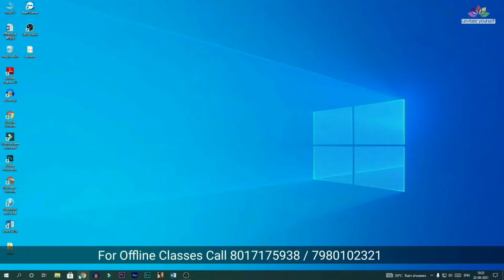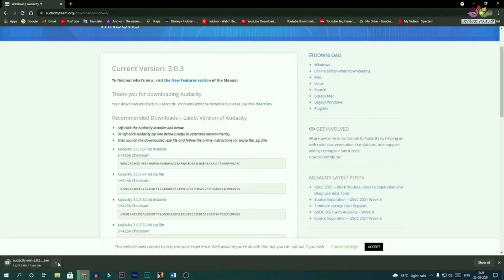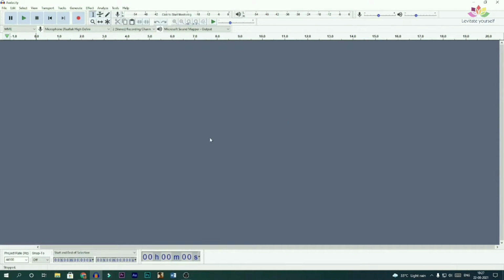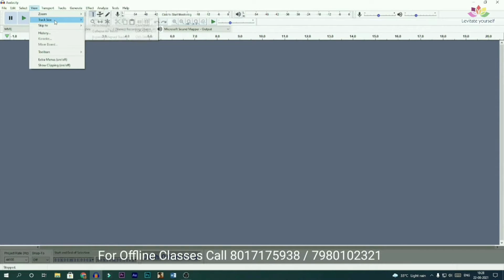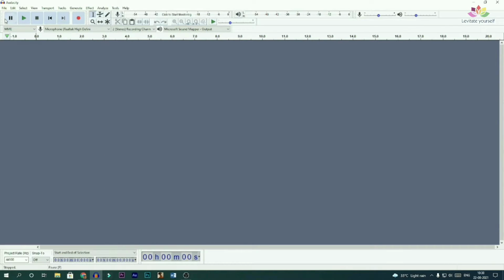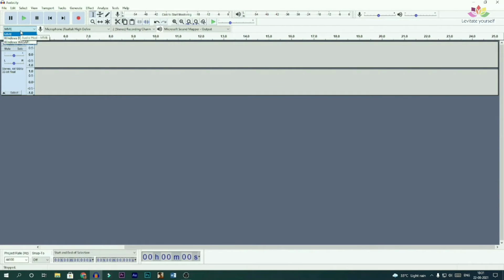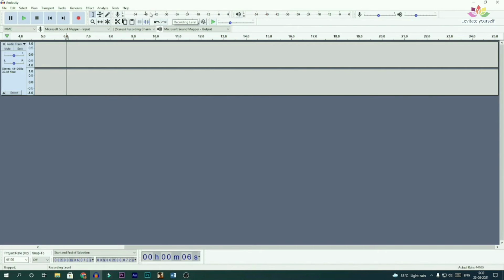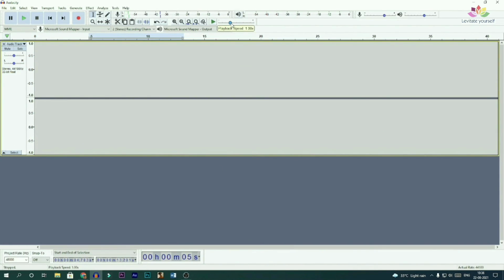Audacity Tutorial ( Basic) | Episode 001 | Basic Classes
Your teacher name is :  Ritodeep Das
Who is well qualified in many international languages. He is also a qualified translator.
He enjoys teaching and gives unique techniques to learn.
Here the learner grab the language in a very short time which will help him / her to get prepare before traveling.

Levitate yourself enrich your mind is a coaching institute in Eastern part of INDIA. This institute aims to deliver knowledge in each and every field which shall help the learners to learn smoothly.
 Levitate Yourself  is a complete coaching institute which gives coaching in CBSC , ICSC, ISC ,WBBSE  WBCHSE, MAKUAT, STATE AND DIFFERENT UNIVERSITY LIKE ADAMAS, BRAINWARE ,TECHNO UNIVERSITY students.
Science (Physics, Chem, Math, Bio, Comp Apps)
Commerce (Account’s, BST, EP, Tax, Eco, IP, Stats, Physical Education)
Humanities (History, Sociology, Political Science ,Geography, Library Science, Fashion Studies, Information Practice , Psychology, Physical Education,  Home Science, Commercial Arts )

Junior Class ( VI – X) English literature, English language, Mathematics ,Physics, Chemistry, Biology, History and Civics, Geography, Economics, Computer Java, C, C++, Commerce, Hindi, Bengali

Kids ( I to V ) All Subject Teacher Available.

Competitive courses available for
Banking, Railway, Police an any other government examination the subjects and Aptitude, Reasoning, General Awareness, English.

Professional courses
CA Foundation, CA Intermediate, CA Final
College courses
 B . Com all subjects,
  BBA all subjects,
 BCA/MCA all subjects,
 BE Tech all subjects .